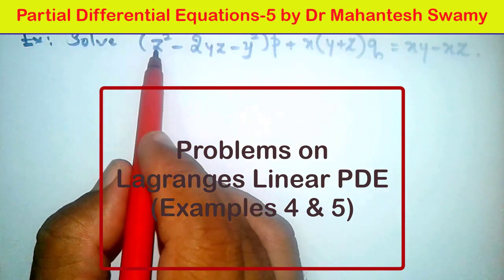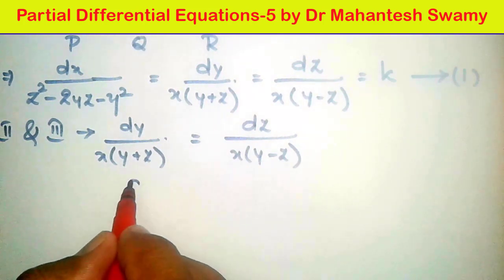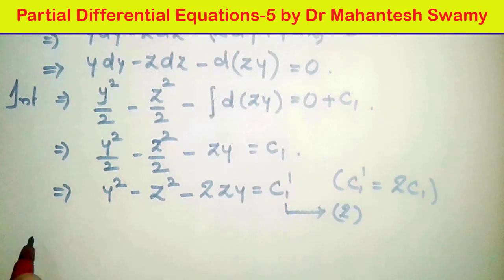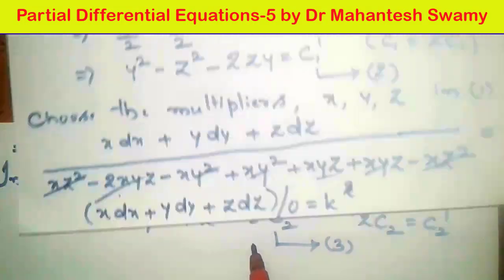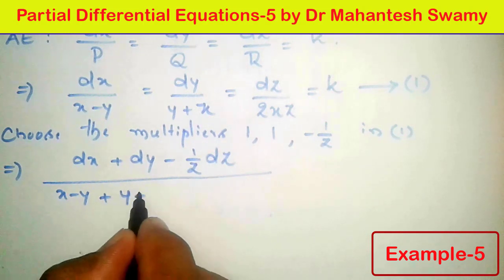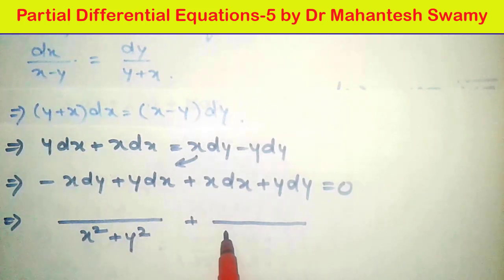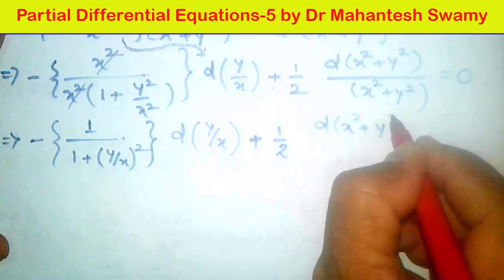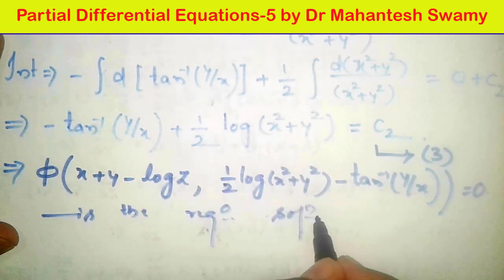Mathematics: BSc-4: Partial Differential Equations-6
Problems on Lagrange's Linear Partial Differential Equations (Examples 4 & 5)